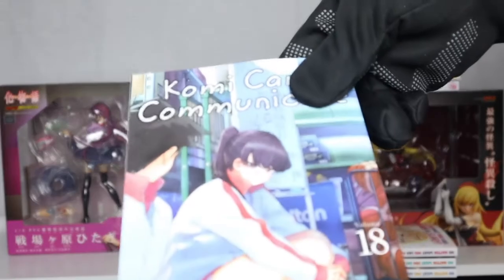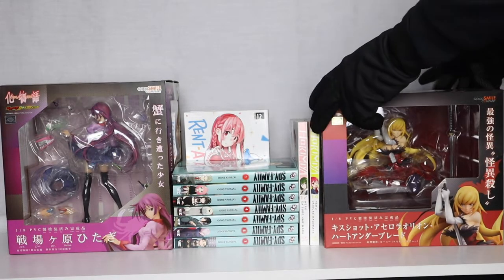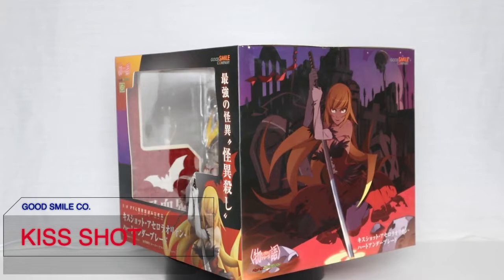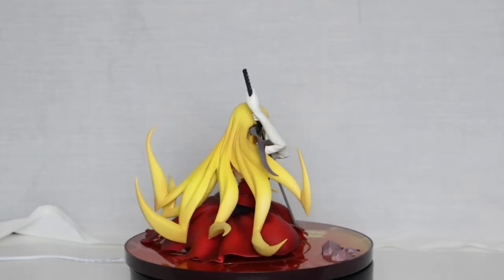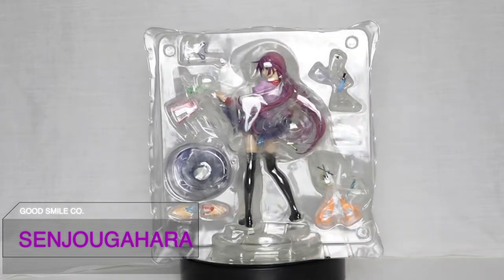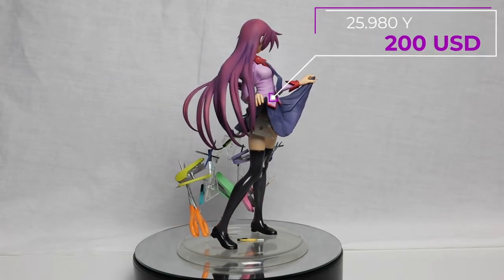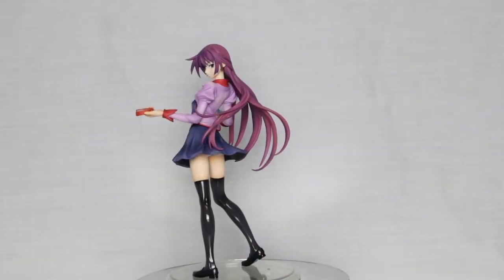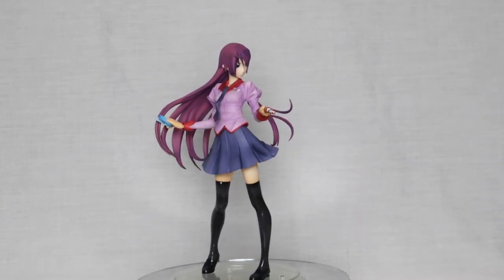April Figure & Manga Merch Haul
Lets take a look on how much pain I put wallet-kun through for the moth of April.